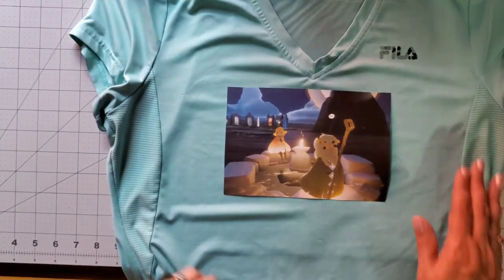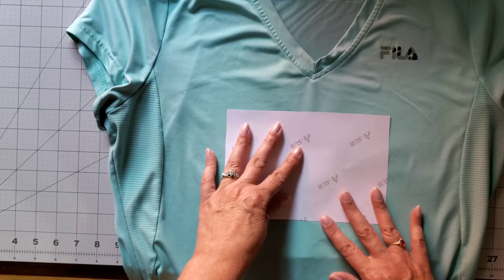BAM! Sublimation using a household iron. Will it work?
Teflon sheets
100% Polyester Women's jersey
100% Polyester Men's jersey
Heat Tape
Tape dispenser
sublimation paper 8.5x11"

Pearlex Pigment set
Coaster Mold
Geode coaster mold
Square and Hexagon Coaster molds
Birchwood coasters
Sax True flow Acrylics paints
Deco art Acrylics
Deco Art Gold
Pack of 4 Eagle Jet Gun Torch...
Butane torch (for paints and small jewelry/soldering projects)
250 Clear Plastic Cups | 9 oz...
Liquitex Professional Pouring Medium
Elmer's Glue All Gallon
U.S. Art Supply Silicone Pouring Oil
FLOOD/PPG FLD6-04 Floetrol
Assorted Colors Jumbo Push Pins
KobraTech Cell Phone Tripod Mount Kit
Red Devil 4718 3-Piece Plastic Knife Set
Magnetic Level Bubble Measuring Tool (6 inch)
Liquitex BASICS Acrylic Paint Set
Clear Casting and Coating Epoxy Resin
Canvas
Silicone coaster molds with lip
Geode silicone coaster mold
Tier Tray Mold Round
Tier Tray Mold Square
Gold Leafing Pen
Silver Leafing Pen
Pendant kits
Wood pendant trays